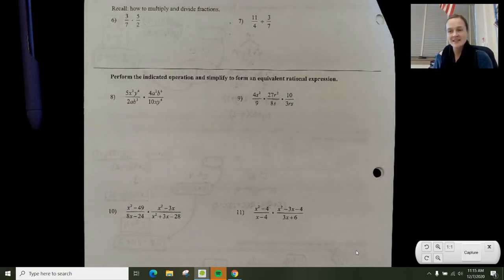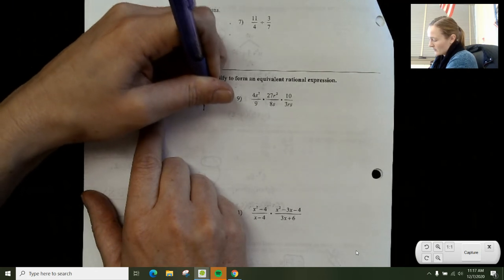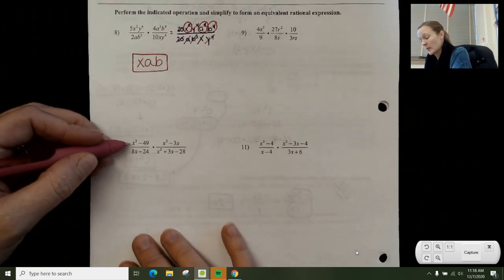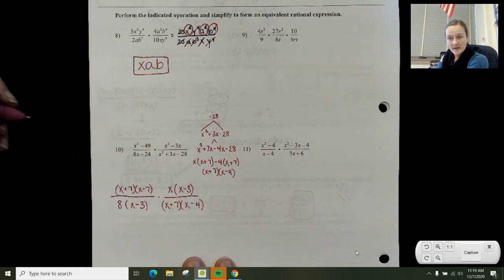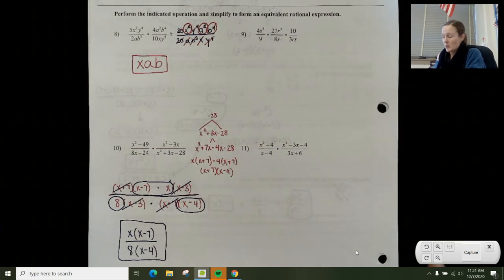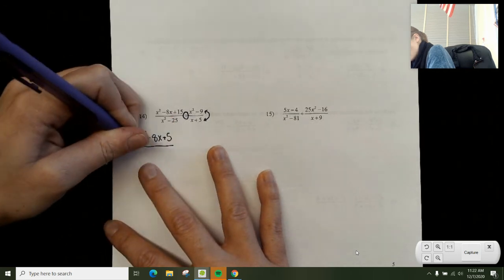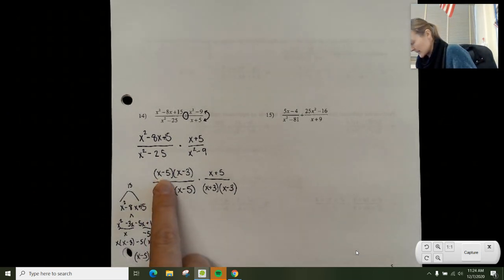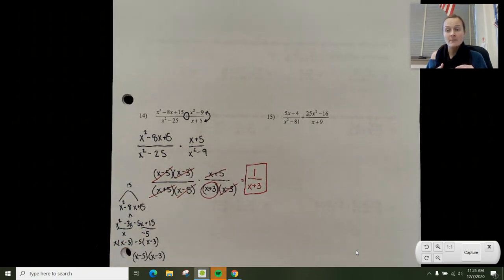1B.5 - Multiply and Divide Rational Expressions